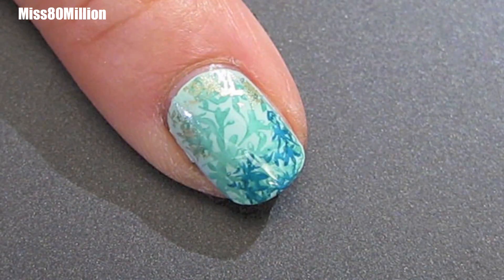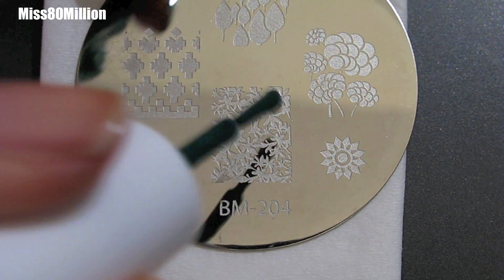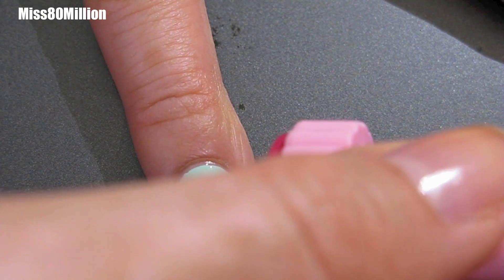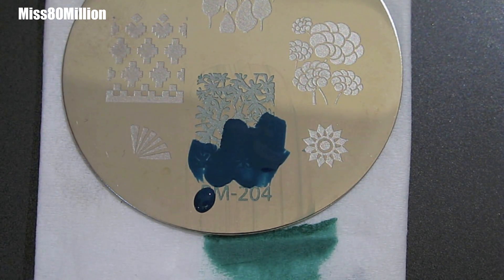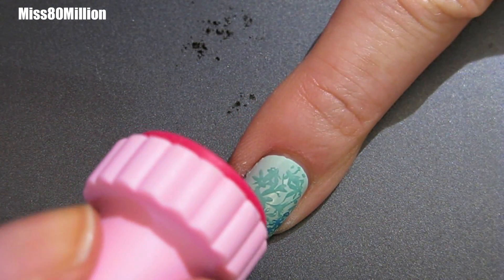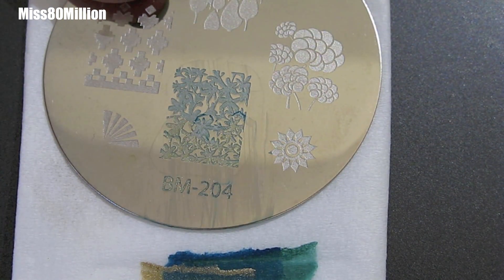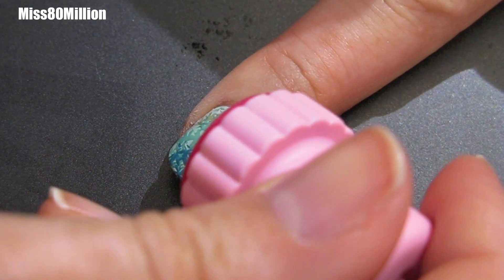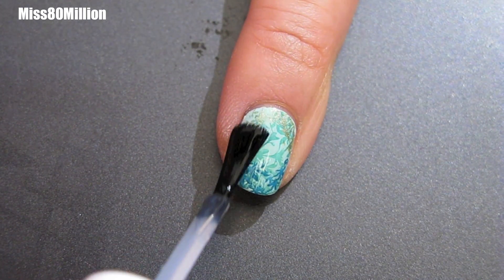Gradient Greens - Bundle Monster Stamping Tutorial [BM204]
More Stamping Fun!
Here's a really pretty one that is very summery.

Materials Used:
China Glaze - Refresh Mint
BM 204
Essie - Going Incognito
American Apparel - Peacock
China Glaze - Passion
Sally Hansen - Inta Dry Anti Chip Top Coat

***IF YOU'RE NEW TO STAMPING (KONAD AND/OR BUNDLE MONSTER***